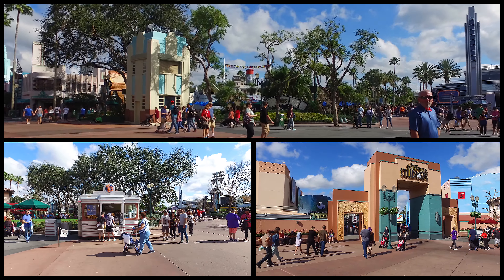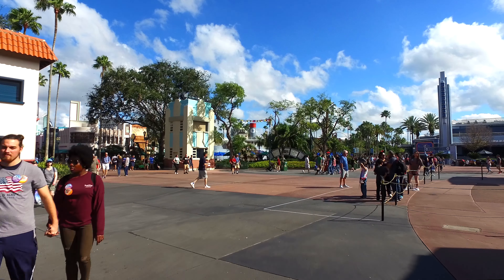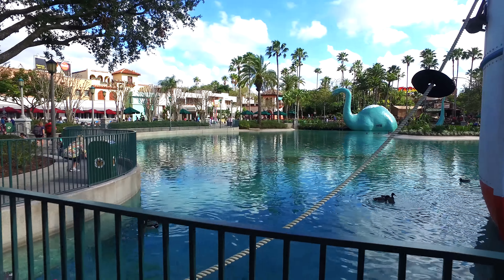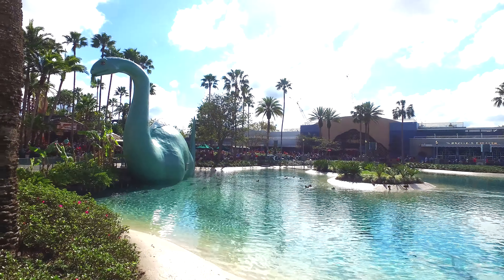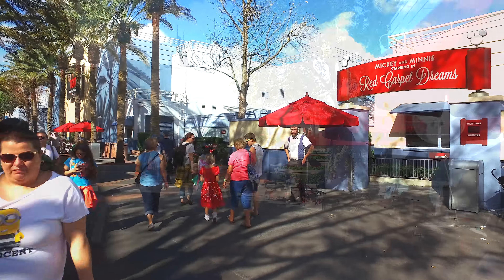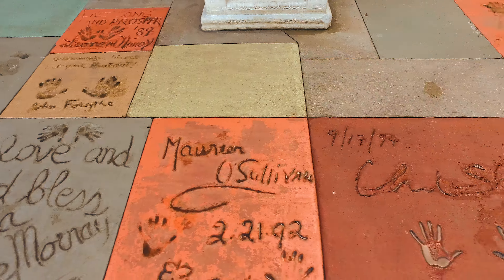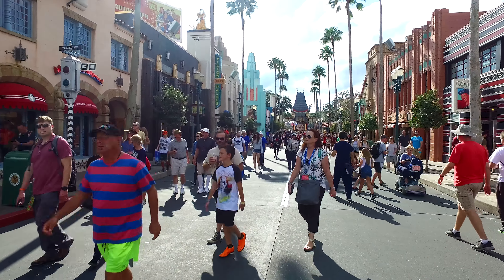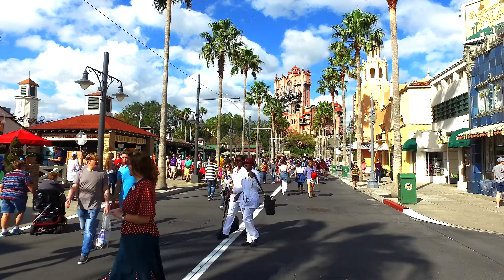Hollywood Studios - Walt Disney World | 2019, Florida, Walkthrough Tour | Steadicam 4K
Walt Disney World tour of the Studios in 4K. Second upload attempt.